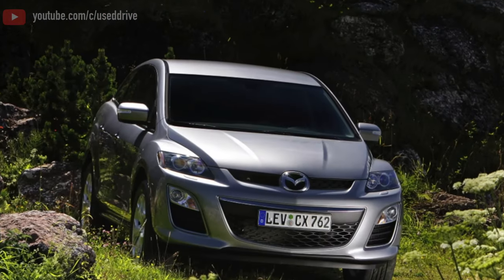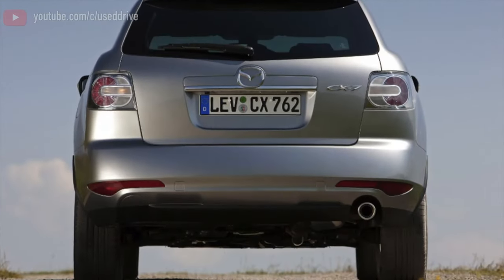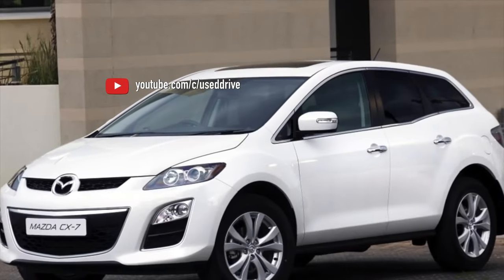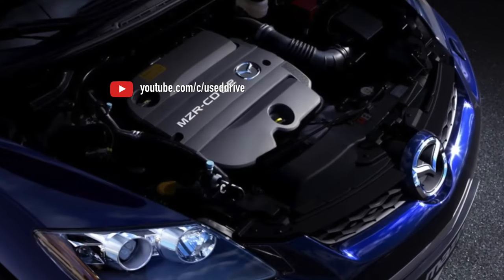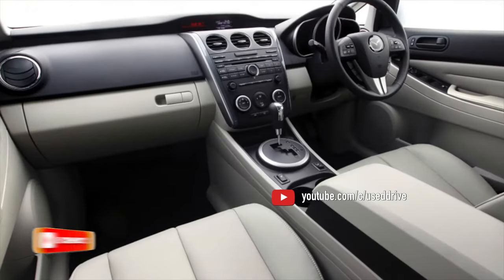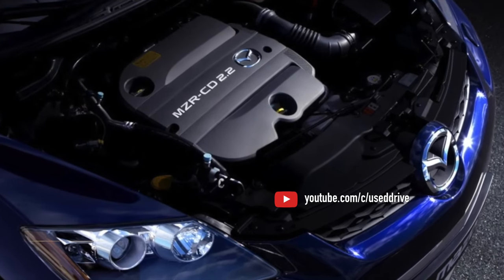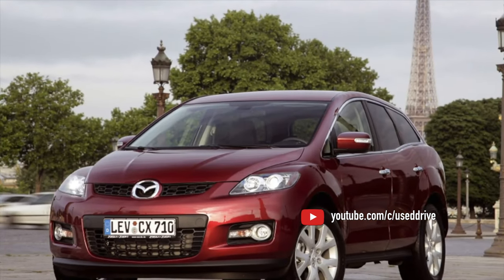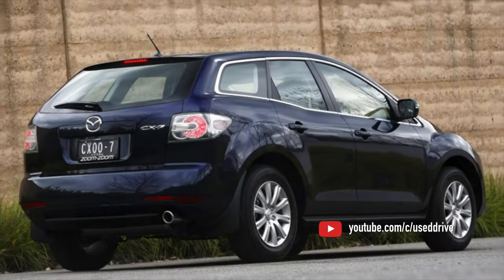What are the most common problems with a used Mazda CX-7?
Used Mazda CX-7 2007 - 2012 review.
What should I look for in a used Mazda CX-7?